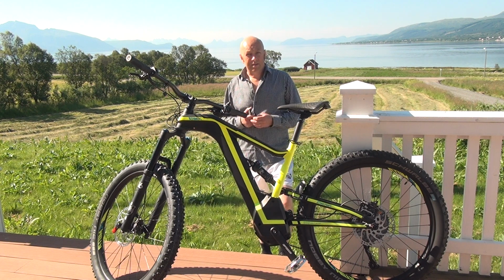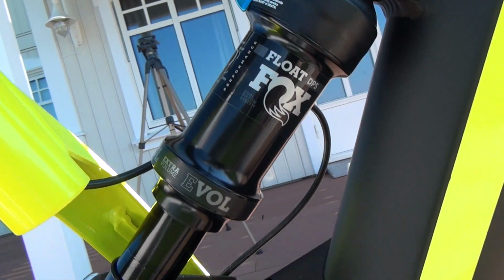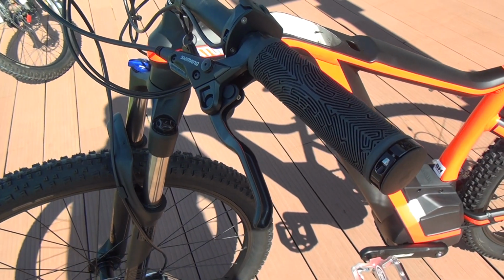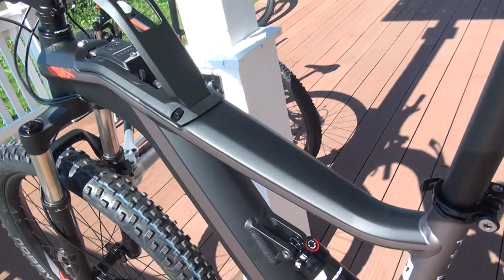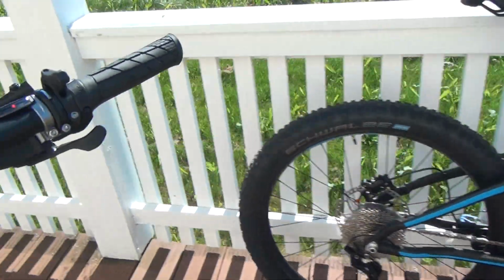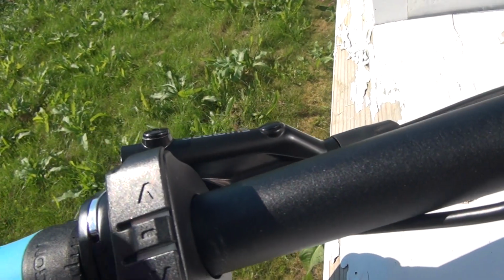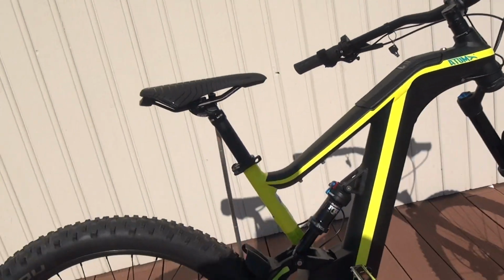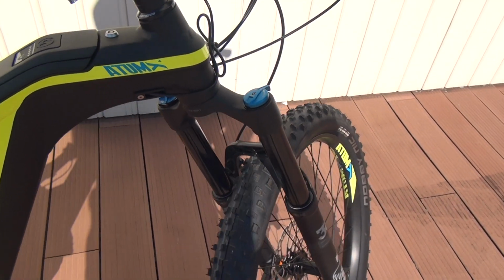BH Emotion AtomX Lynx 6 and 3 other Atom X models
Not test drive, but going into details and filming from different angels. 4 different models, zooming in commenting. New color robust display with Bluetooth and USB out. But from trip not on this video I can tell. New Brose S motor so strong that steep hill is no problem, you can cycle until bike are forced on back wheel. Smooth and don't require to much effort from driver.

Litt mer på norsk:
Noen betraktninger for denne motoren kontra kanskje hovedkonkurrenten, også fra Tyskland:
Brose er motoren jeg skatter høyest, og jeg har nettopp nå vært ute og testet.
Sortlandsbroa har sterk stigning og jeg er ofte over der.
24km/t på tyngste gir er bedre enn Bosch. Nå er Brose motoren blitt så sterk at ingen oppoverbakker er for vanskelige lenger, sykkelen går rundt før motoren slipper opp for kraft i stigninger.
105Nm dreiemoment gjør at denne sykkelen er sterkere på tyngre gir. (75Nm på Bosch CX)
Den gir seg heller ikke så lett når det butter mot. Oppdateringen til Brose S gjør at den også har styrket innsatsen hvis man likevel ønsker å trå med høyt turtall, der var Bosch litt sterkere før. Brose er en mester på å følge pedaltråkkingen og er svært logisk. Den kutter heller ikke ubehagelig på toppfart 25 km/t. Jeg opplever den som lettere å trå for å oppnå full assistanse enn Bosch.
Den er mer stillegående, den er bygd med standard avstand mellom trøene, Bosch har større bredde. Den har ingen egenfriksjon hvis du velger å trå selv med motordriften ute.

Så kan Brose nyttiggjøre seg strømkilder fra større enkeltbatteri enn Bosch.

Men husk at det er marginalt, vi snakker ikke om  reellt store forskjeller da de må holde seg innen EU normen..